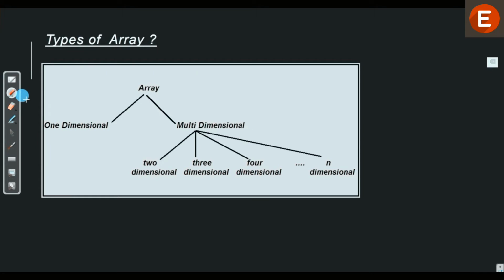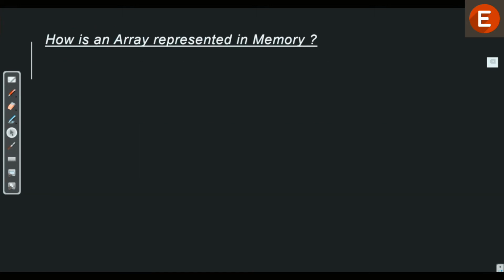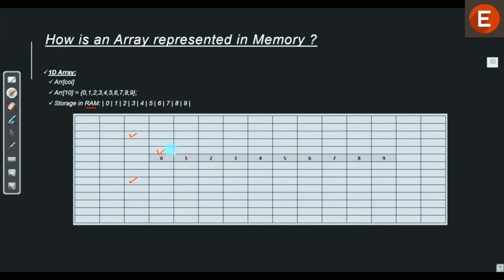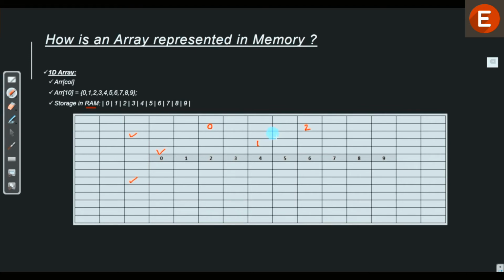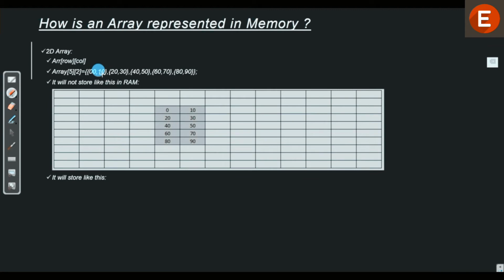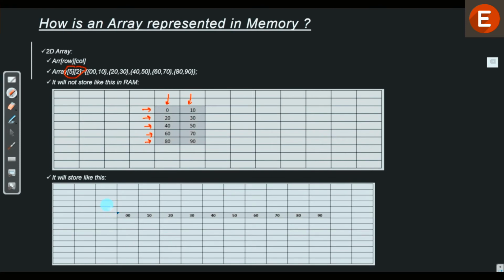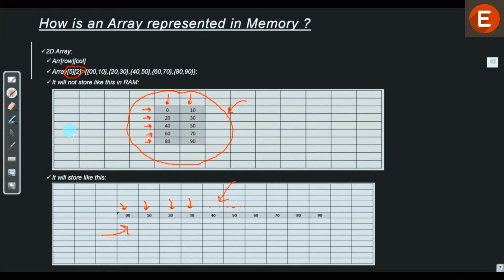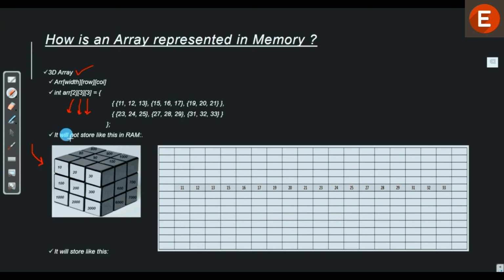How is Array represented in Memory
Hey guys, in this video we are going to know How Array represented in Memory. Sit tight and enjoy the lecture.